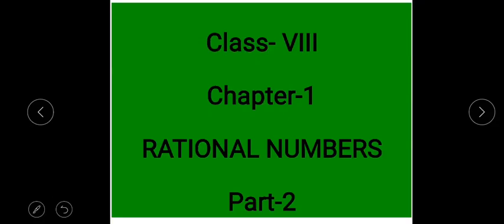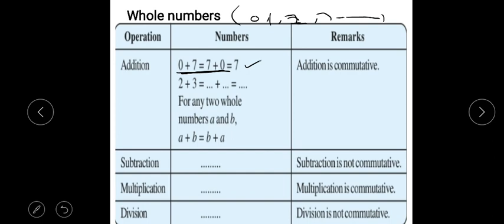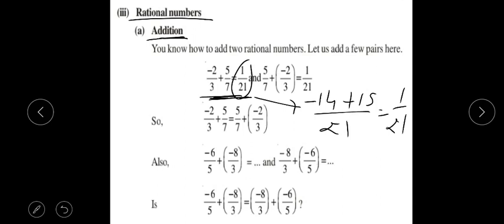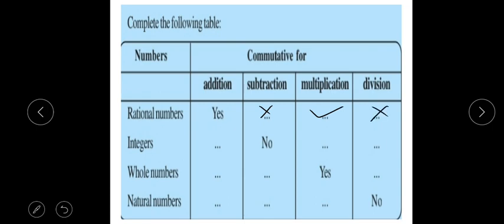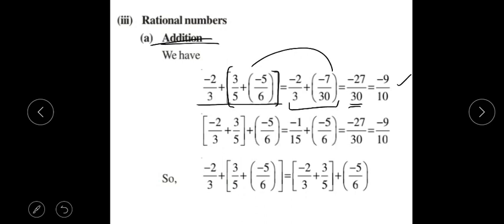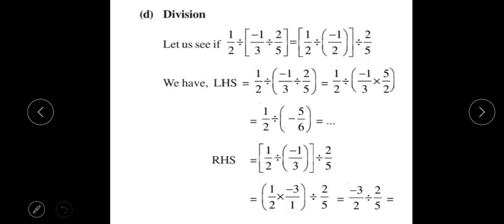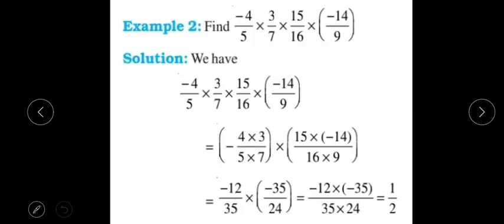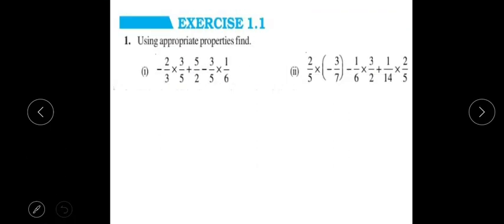ClassVIII- Rational Numbers-part-2/rbse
classVIII- Rational Numbers-part2